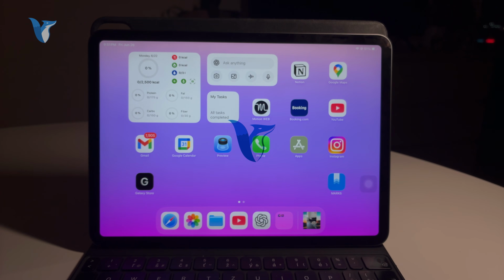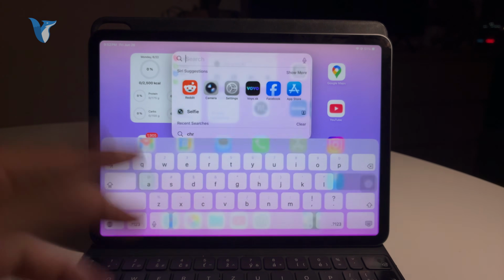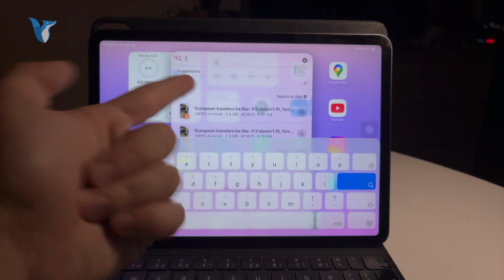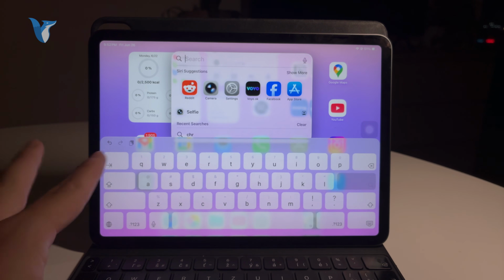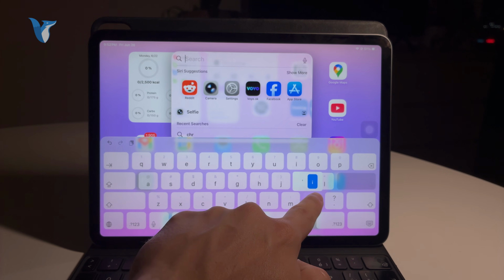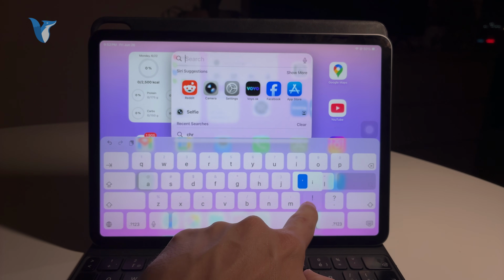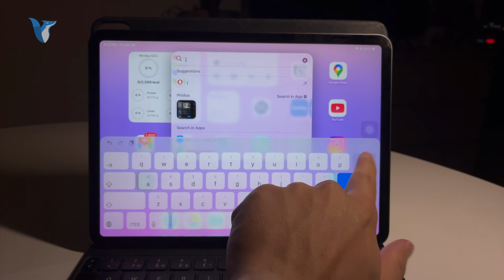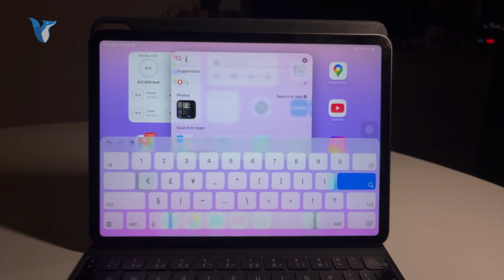How to Type Upside Down Exclamation Mark on iPad (tutorial)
Learn how to type the upside down exclamation mark on iPad in this simple tutorial, showing easy steps to access special characters and enhance your typing experience.